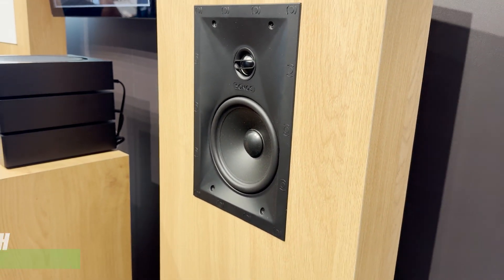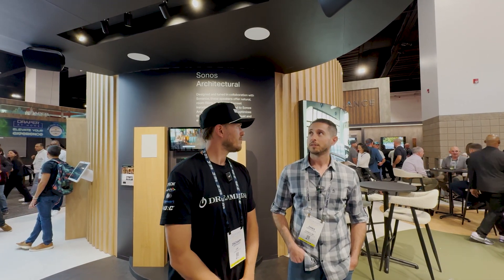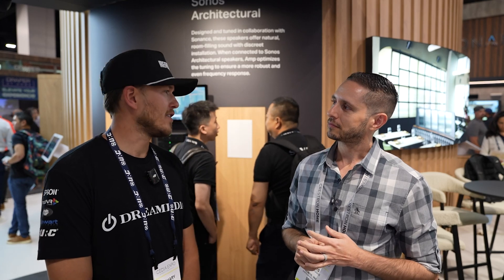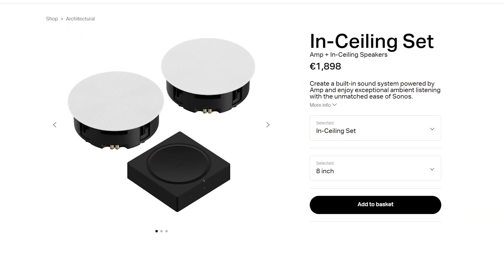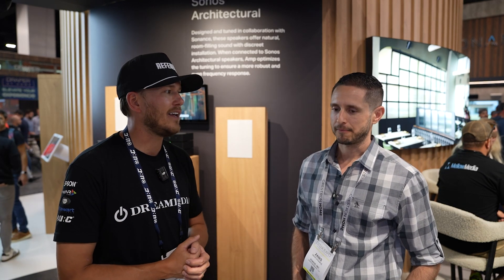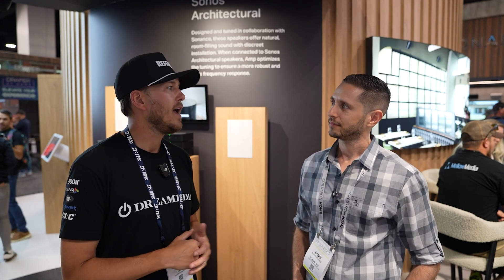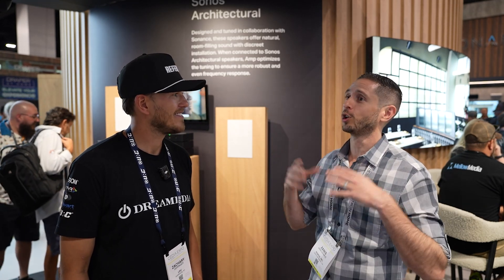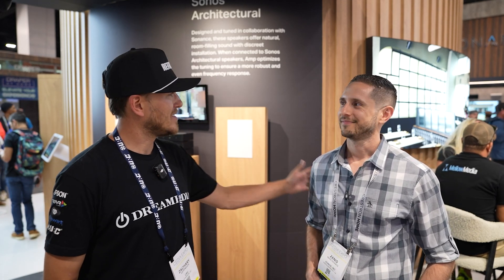CEDIA 2024 Review: Sonos 8-Inch In-Ceiling Speakers—Specs and Features That Change the Game!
In this video, we’re diving into CEDIA 2024, where Sonos showcases its latest innovations in home audio technology. Discover the incredible features of the new 8-inch in-ceiling architectural speakers, which include:
- Enhanced woofers and tweeters for superior sound quality and deep bass response, reaching as low as 29 Hz.
- Seamless integration with Sonos EQ allows personalized sound calibration to fit your unique space.
- Versatile applications: These speakers are designed for modern living, whether for whole-house audio or immersive surround sound setups.
- An all-in-one solution that simplifies audio management, making high-quality sound accessible to everyone.
Explore how Sonos is revolutionizing home audio with these architectural speakers, perfect for any room in your house.

Chapters
0:00 - Intro
0:40 -   Overview
1:14 - 8" In-Ceiling Set Features
1:32 - Sonos Integration and Calibration
2:26 - Versatility of Sonos Speakers
3:08 - Sonos: A Comprehensive Solution
3:23 - Outro